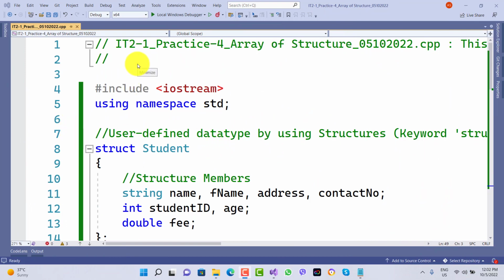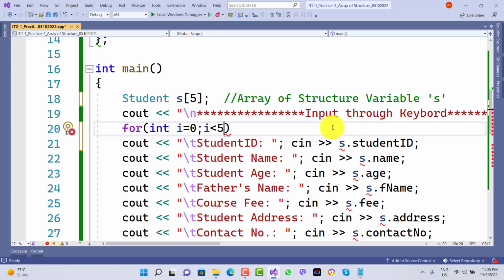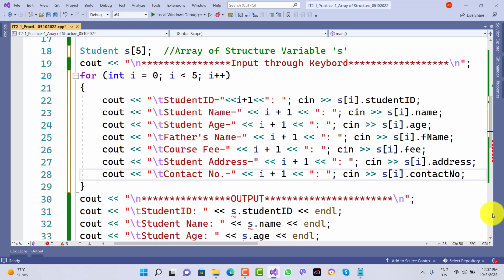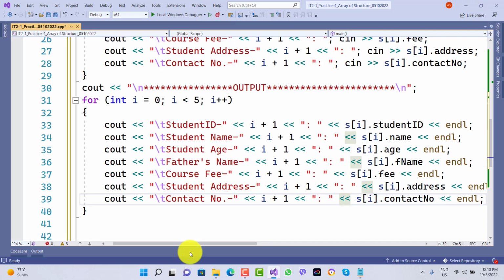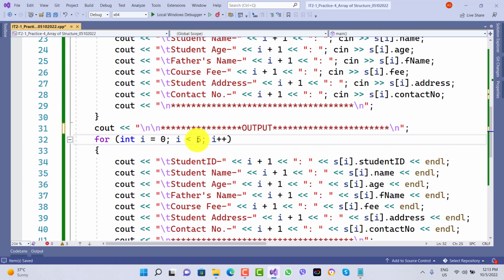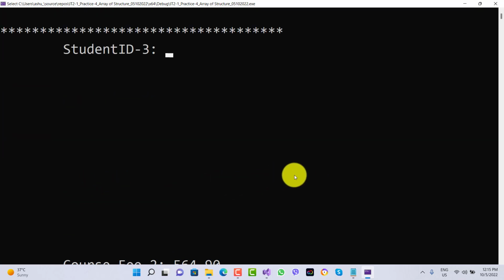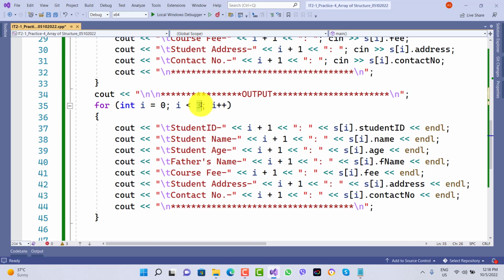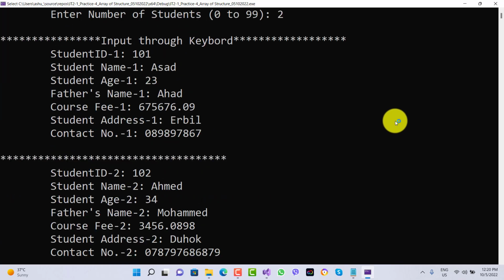Practice-5 | C++ Program | Array Of Structures | struct Keyword | User-defined Datatype | Structure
This Lecture Practice-5 provides the detail of implementing Array of Structures in C++. To understand in better way, follow the last Lecture Prectice-4 about implementation of Structure and Structure Variables in C++.